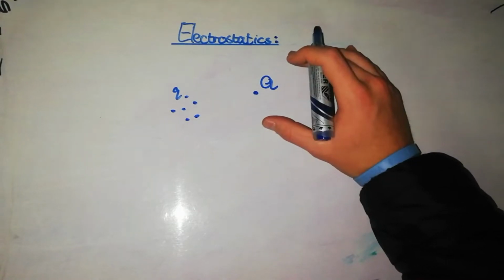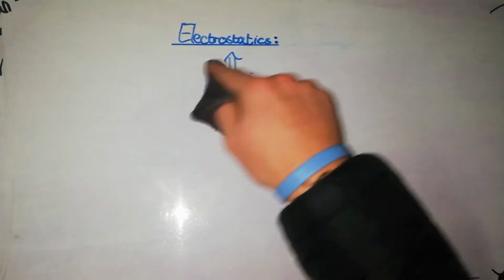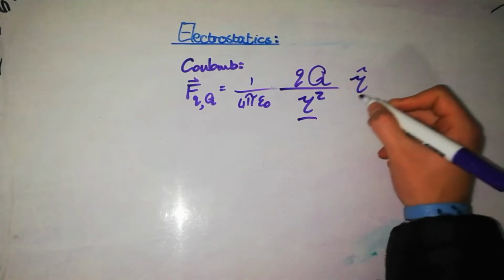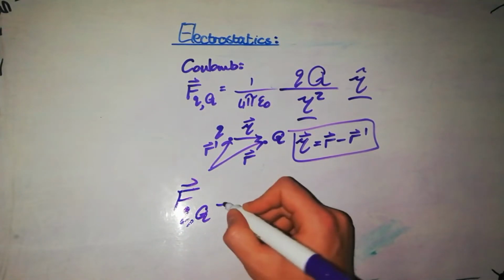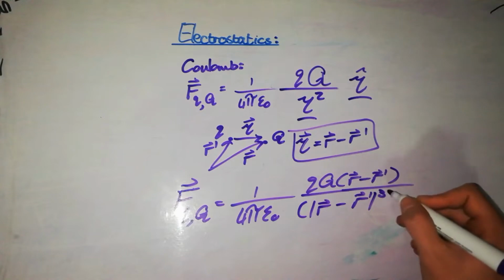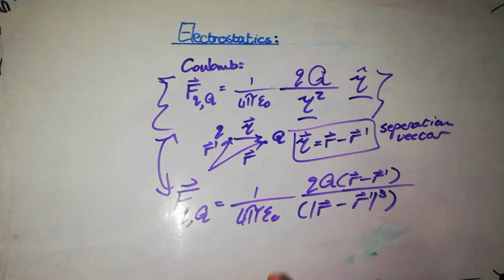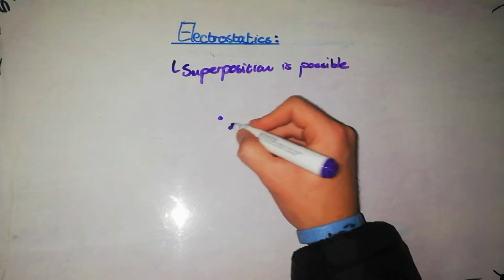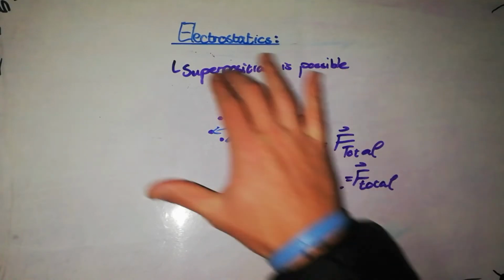Electrostatics:. Coulombs law⚡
The defenition of Coulomb's law and how to apply it.